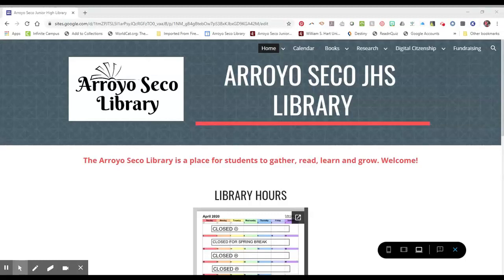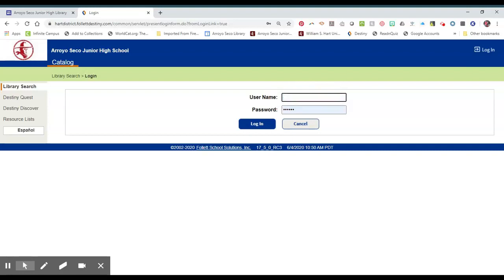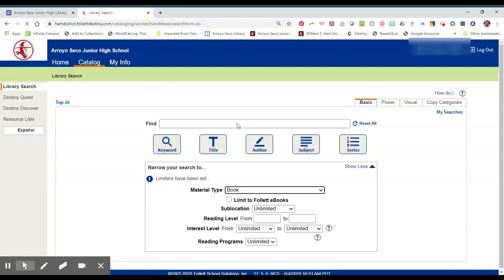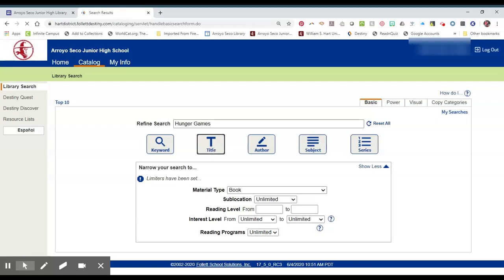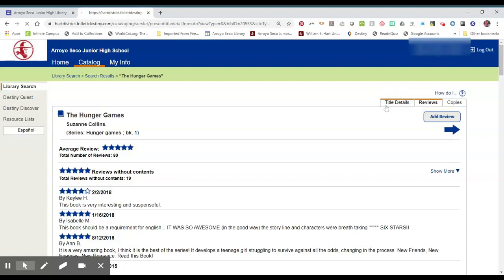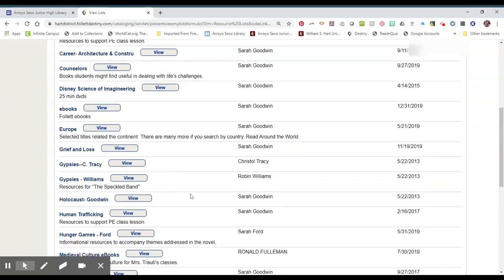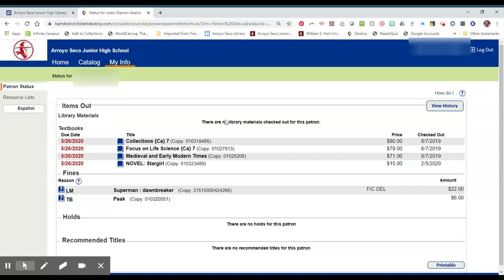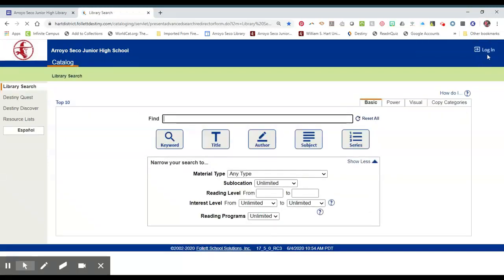How to log into Destiny Library Catalog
A video tutorial for the basics of Destiny